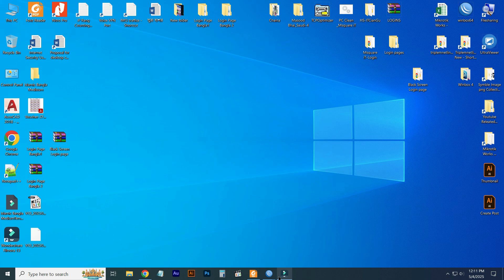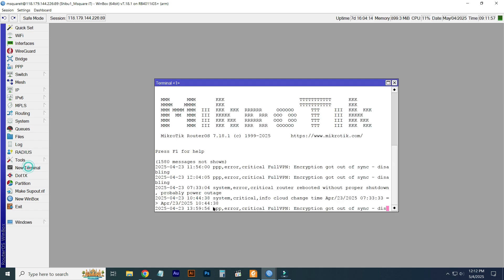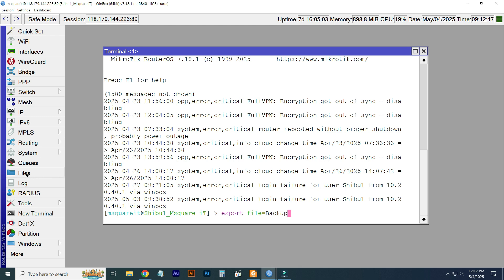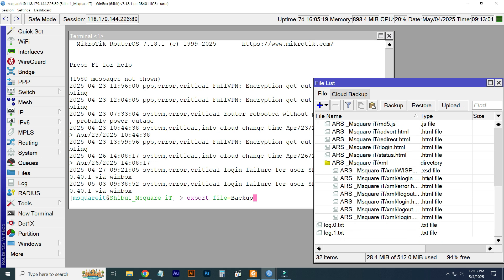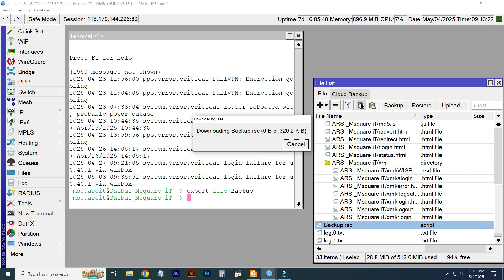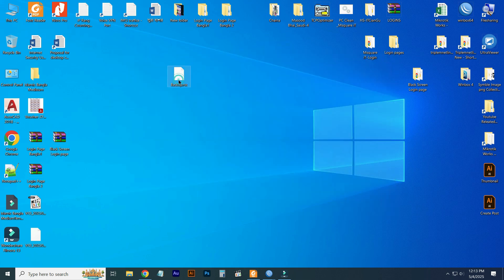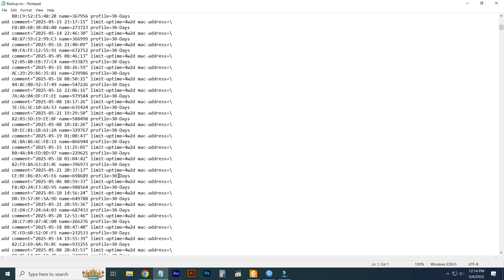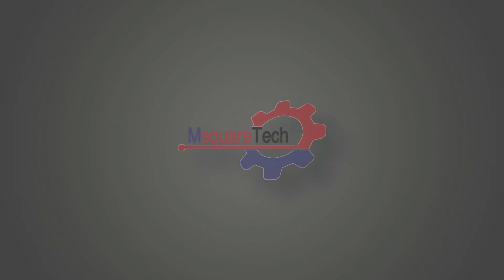Backup Mikrotik | How to get backup mikrotik all script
This video will help you with how to get a backup Mikrotik all script

To back up all MikroTik scripts, use the /export command in the RouterOS terminal or through the web interface's Files menu. The /export command will create a plain text file containing all the current configuration, including scripts.

new computer tech,
WordPress tutorial for beginners 2025,
tech courses
Richmond
tech tips & troubleshooting guides
 Internet technologies
 tech speed tests
budget tech
DNS tech
network security solutions,
wifi tech
online computer class channel

Mikrotik backup script command
How to get backup mikrotik all script mac
Convert Mikrotik backup to rsc
Mikrotik backup config txt
Mikrotik email backup script
Mikrotik automatic backup
MikroTik full backup command
Cloud backup Mikrotik